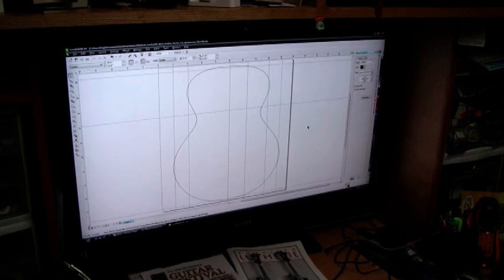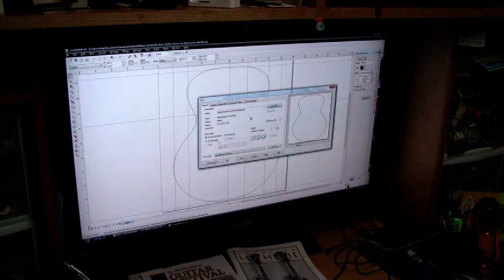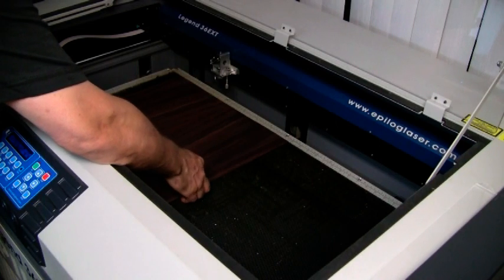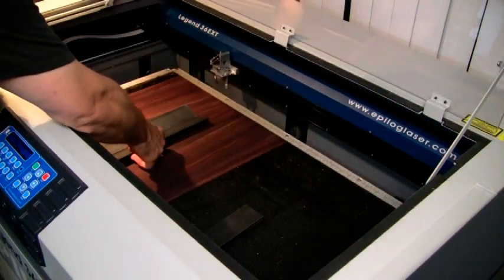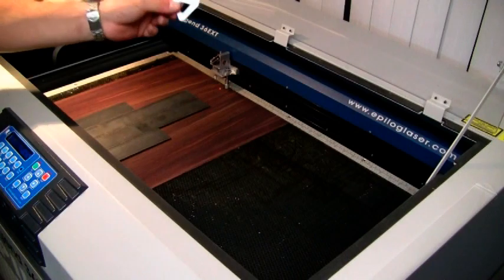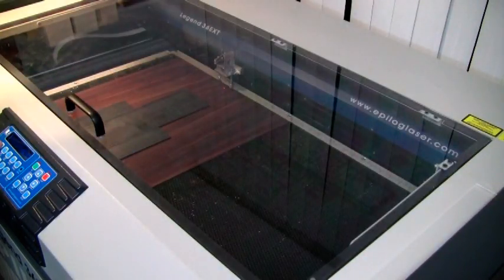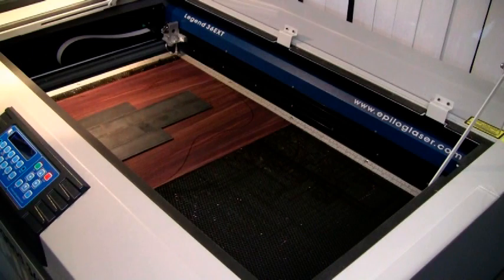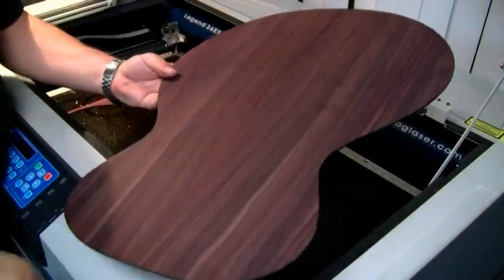Laser Cutting A Guitar Back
How I use a laser engraver to vector cut out a new guitar back shape.